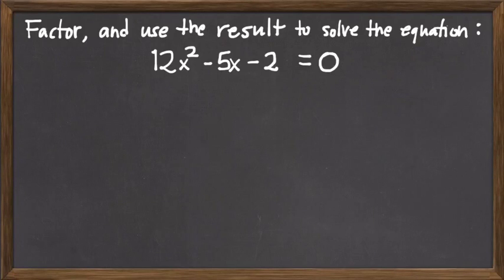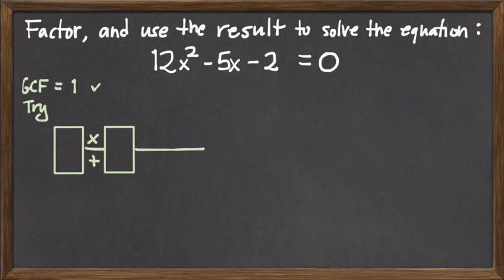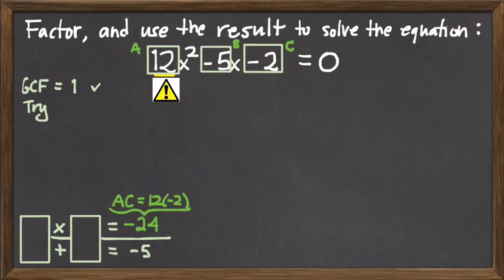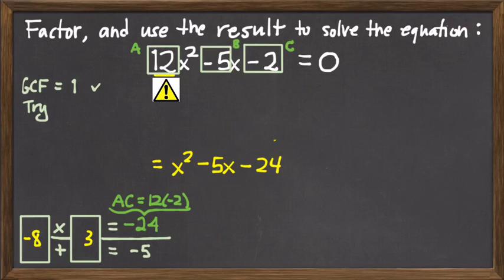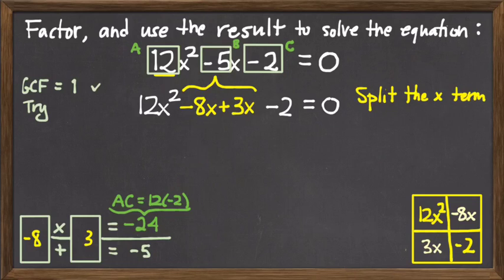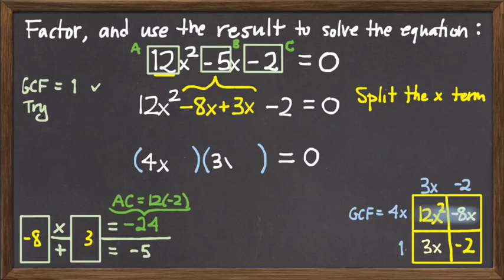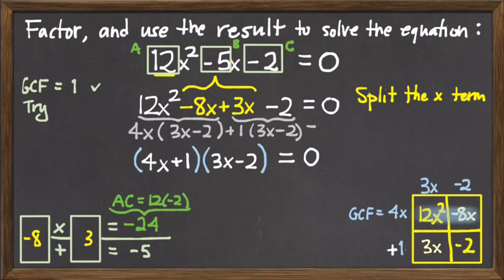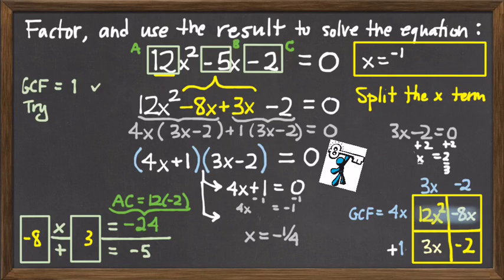095.8A Using the AC method to factor trinomials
4/6/16 The AC method is a powerful way to factor quadratic trinomials whose leading coefficient is not 1. We also look at a clever graphical way to organize the process that is otherwise known as "factoring by grouping."